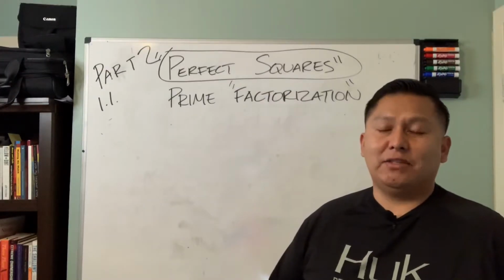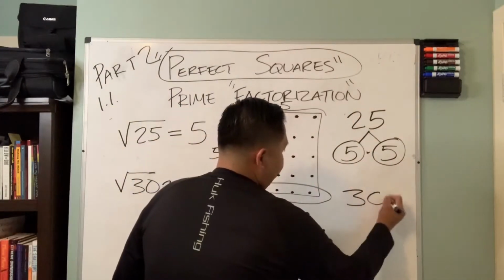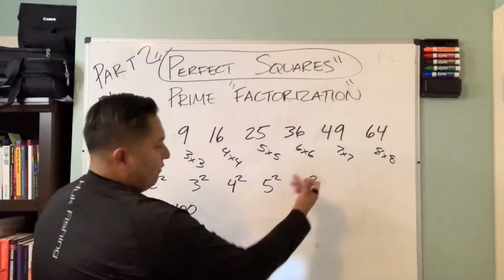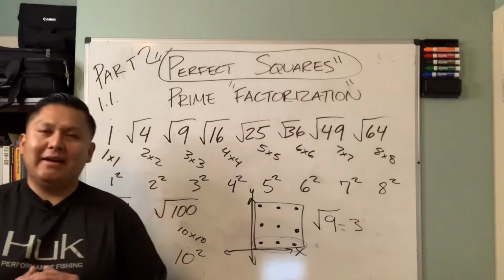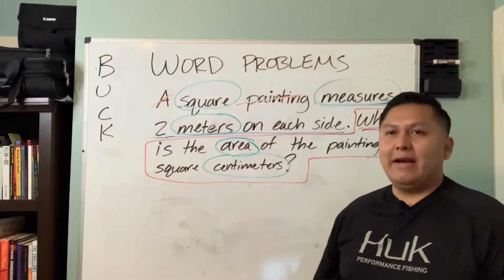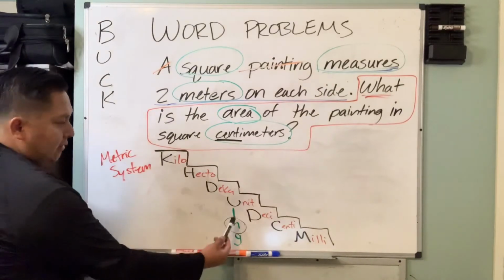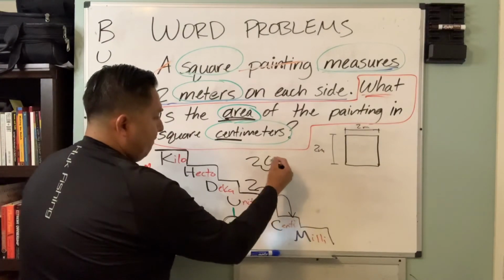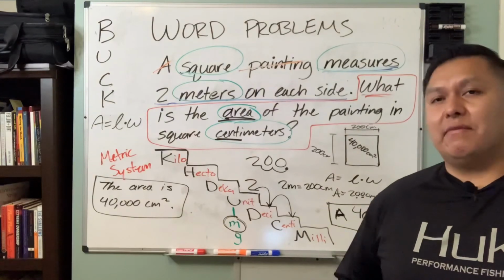Lesson 1.1 Powers and Exponents Part 2